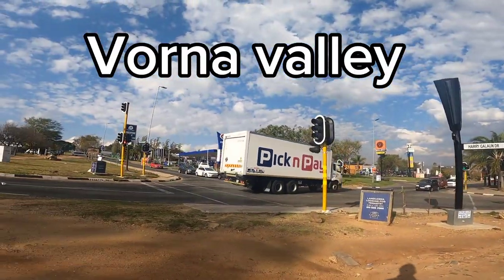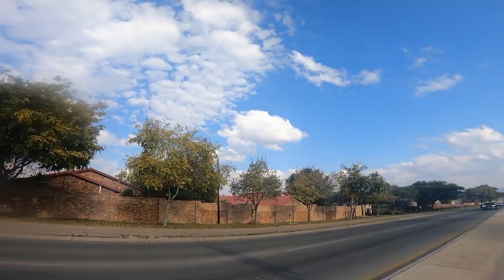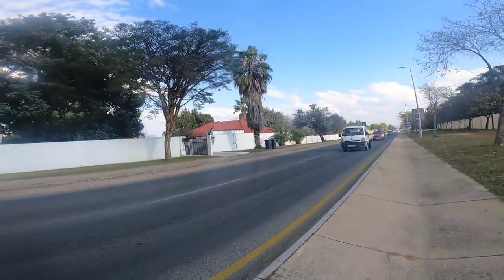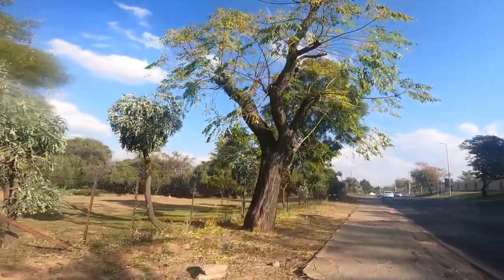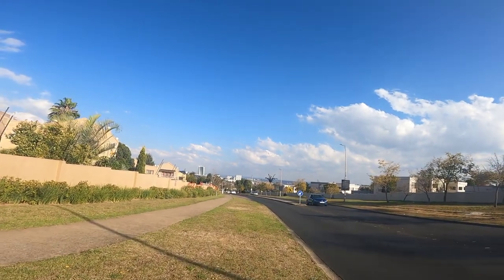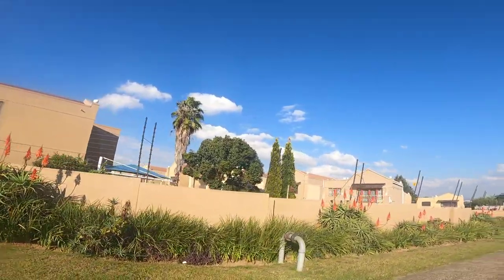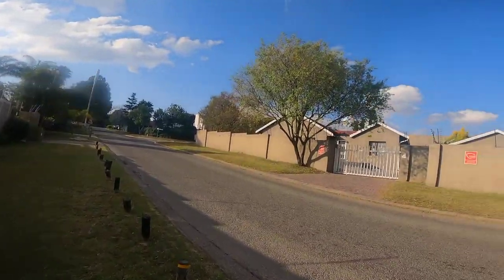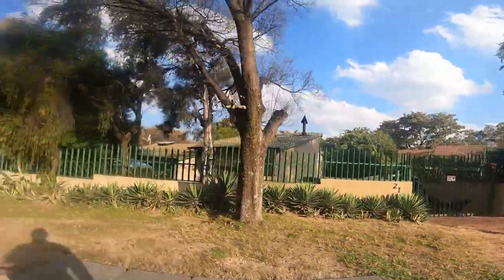I found America inside South Africa-This Hood Will Blow Your Mind (Unbelievable Vorna Valley)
Well it's not America it's South Africa 🙆
In South Africa Today June 2023.
I found this hood, insanely beautiful and peaceful. Very close to Waterfall City and Mall of Africa there is this Neighborhood VORNA VALLEY.
Located in Midrand Gauteng Province. Midrand is  rapidly growing at a shocking pace, in it there is this amazing Residential Suburb not many talks about. I could retire here👌